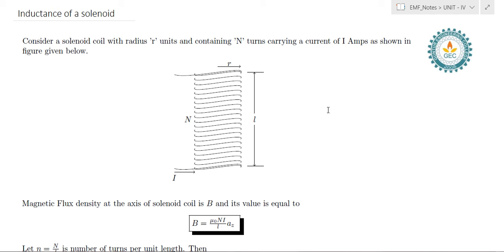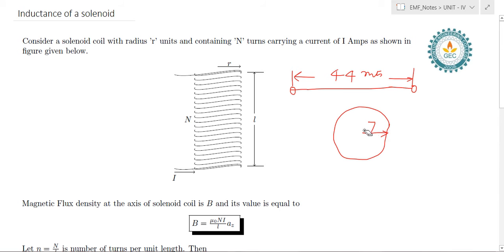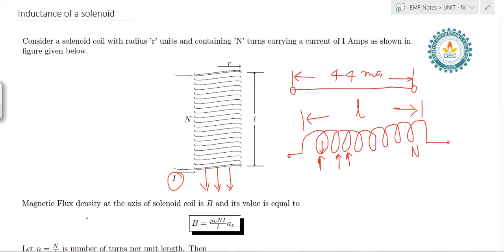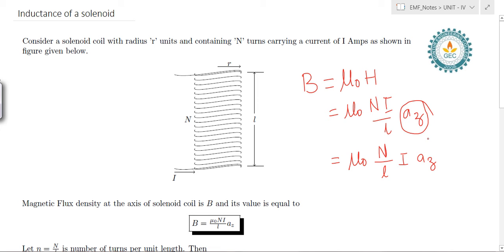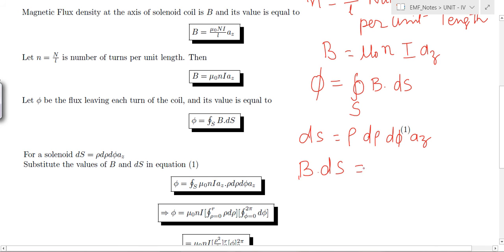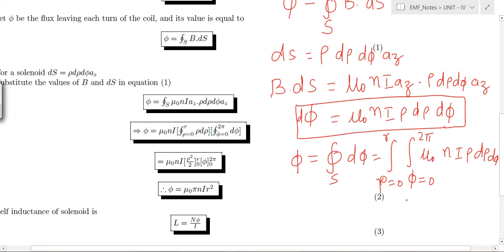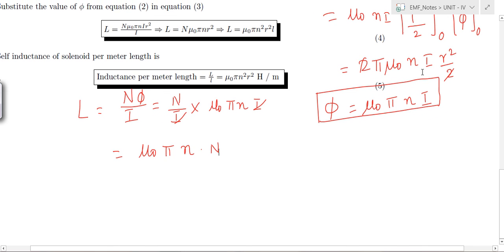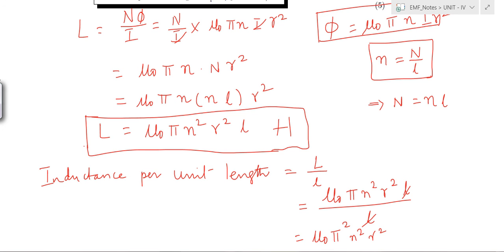Self Inductance of a Solenoid Coil - Unit IV of EMF - JNTUK R19 and Unit VI as Per R16,R13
This video Explains the theoretical concepts of time varying magnetic fields, Faraday's law, Maxwell's equations and Poynting theorem as per JNTUK  R19, R16, R13 and R10 Regulations.